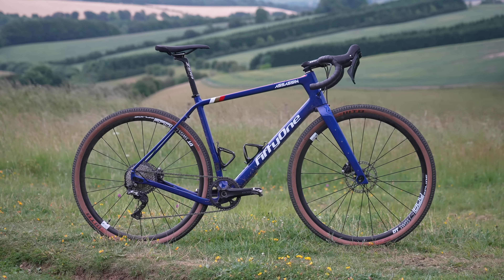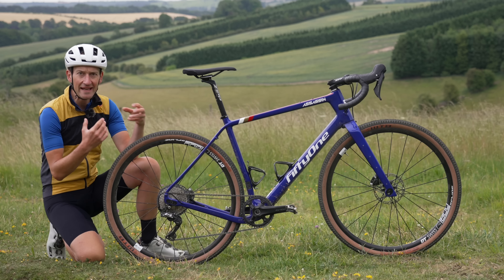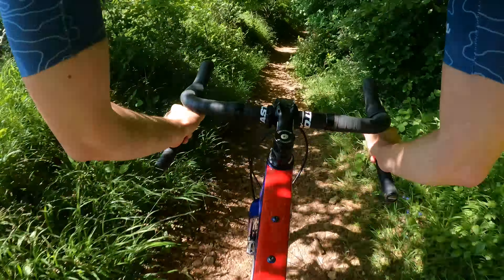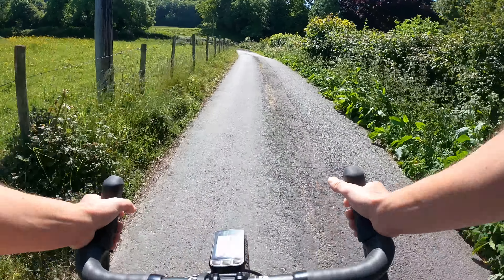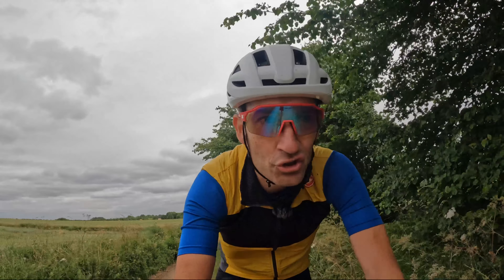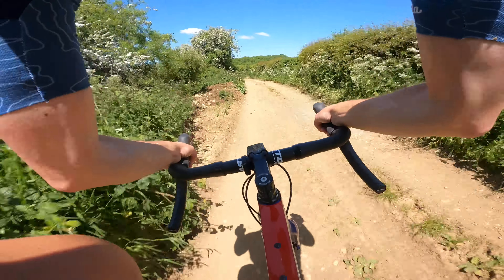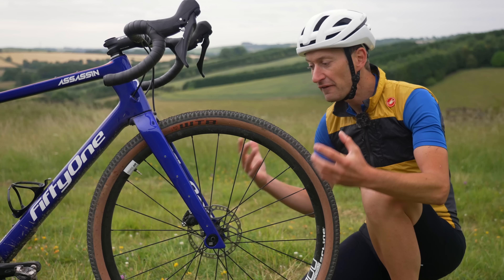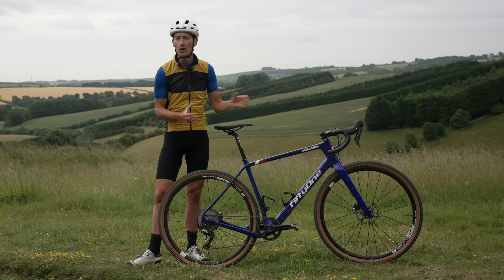The Gravel Bike That Destroys Everything! FiftyOne Assassin Review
The FiftyOne Assassin is a carbon gravel and adventure bike with some very cool tricks up its sleeve.

Content
00:00 Intro
00:37 Who are FiftyOne?
1:08 Frame details
1:48  Adjustable geometry
3:43 Price
4:35 Weight
4:53 Riding Impressions
11:04 Cool Things I Love and Hate
12:33 Verdict